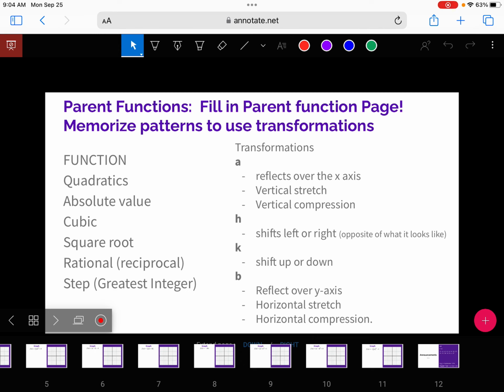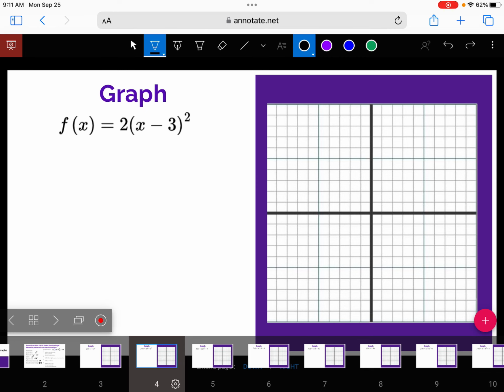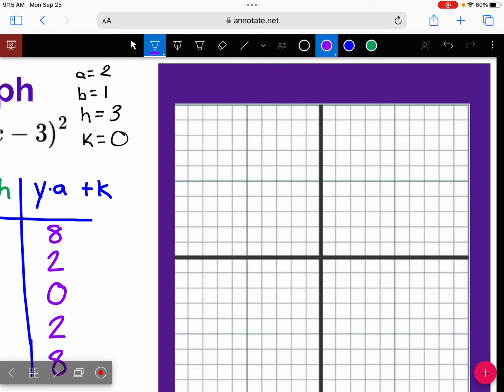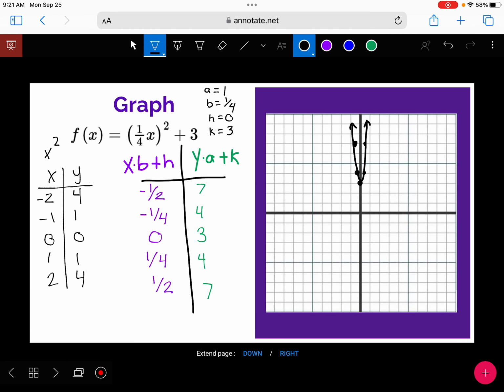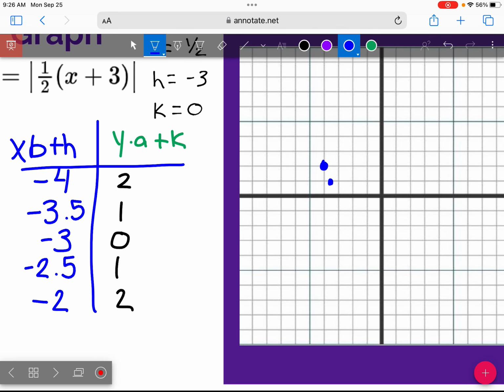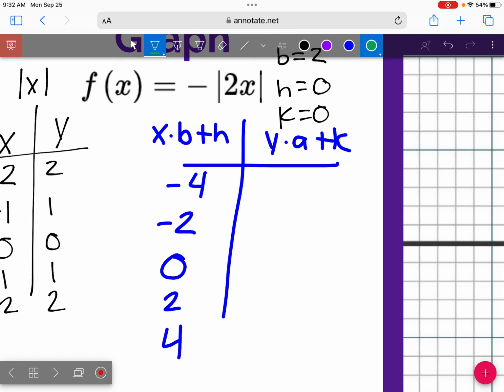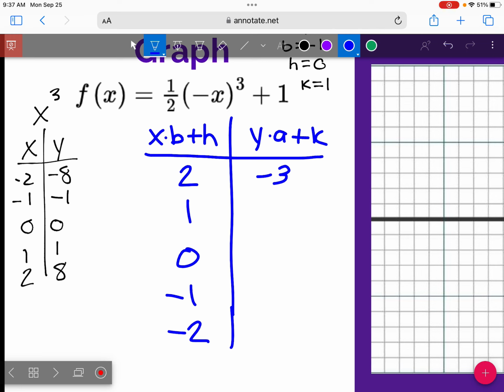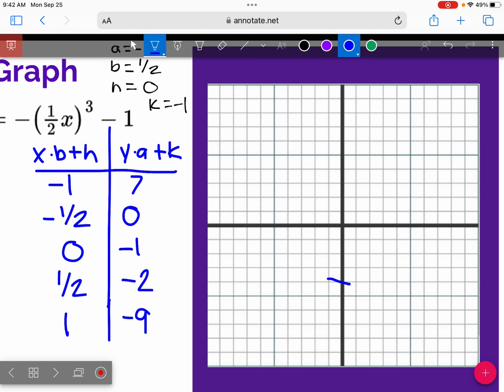Pre cal 9/25